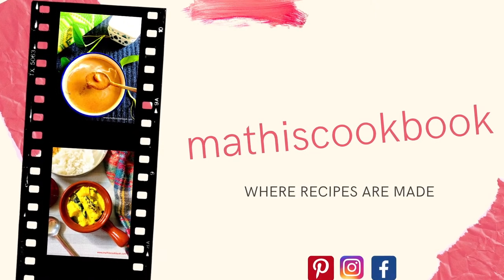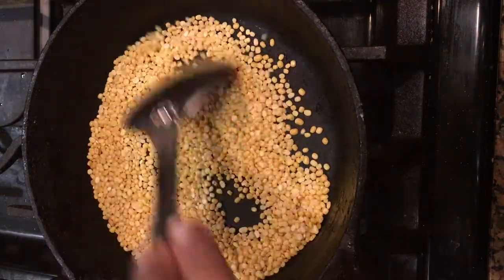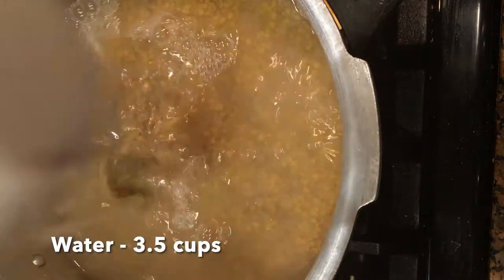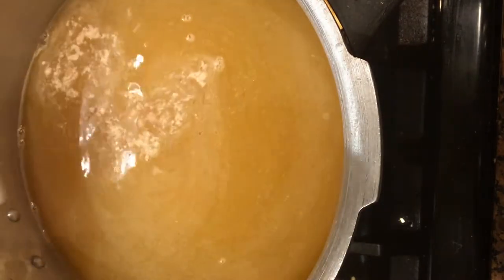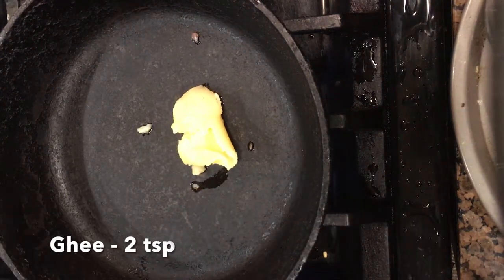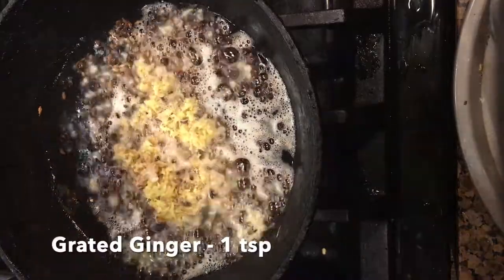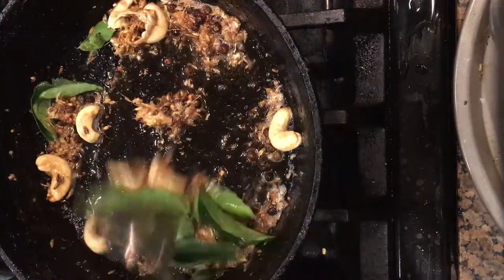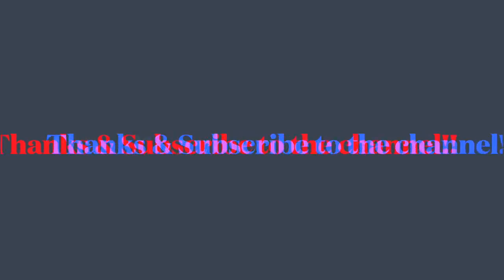BARNYARD MILLET PONGAL || KUTHIRAIVALI PONGAL - For a very balanced Breakfast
Barnyard Millet / Kuthirai vali arrisi is one of the positive millet that is a boon to human. Positive millets are those millets that help in curing any health issues or disorders. Hence their consumption is very good for health. The carbohydrate content of this Barnyard millet is low and it is rich in fibre. High fibre foods always tend to make you feel full even with a small quantity. Hence, if you are looking for weight loss diet, do include them frequently.
Barnyard Millet Pongal is a family favorite. We make this at least once in a couple of weeks for our weekend brunch with a chutney and sambar. It is always hit that the kids in house love them too. With a small cup of pongee, we feel full and don't have to worry about the carbs from pongal. While the regular pongal is rich in carbs, this is just opposite to it. You can eat them without guilt about them. Do try this easy pongal and enjoy its goodness.